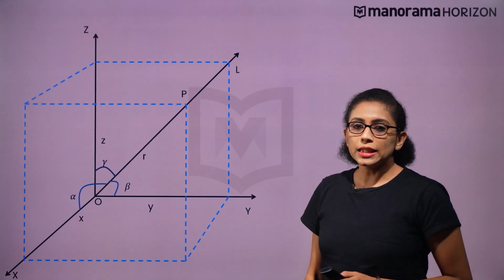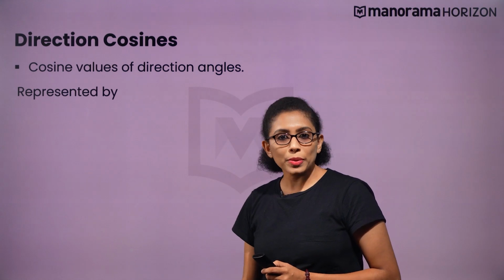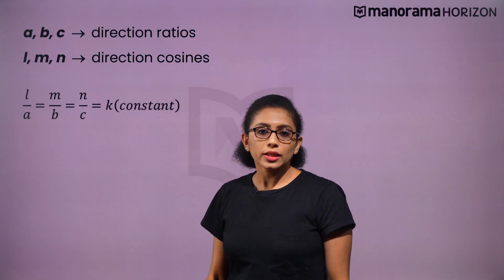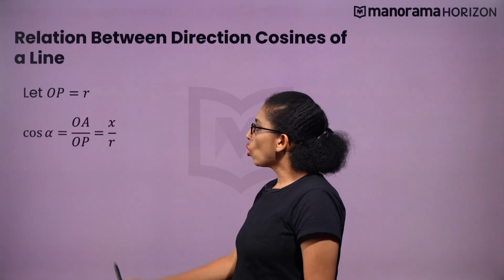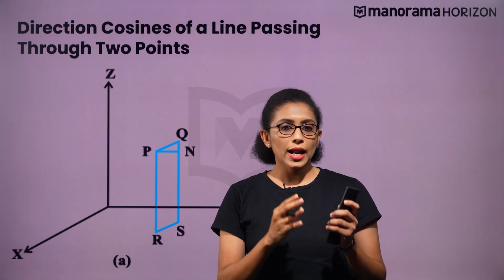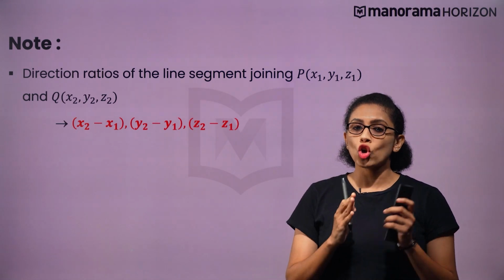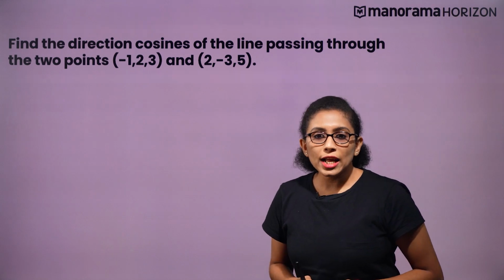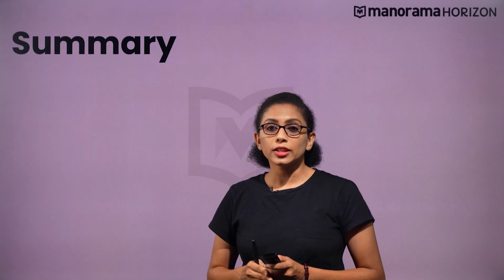Direction Cosines and Direction Ratios of a Line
This video helps you to understand about the direction cosines and direction ratios of a line.